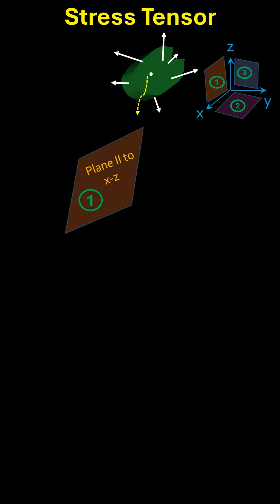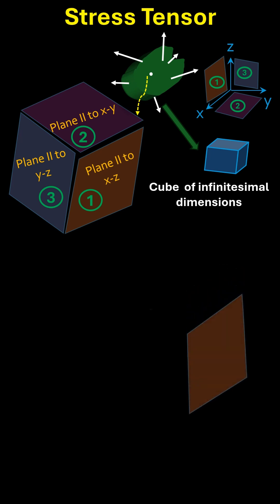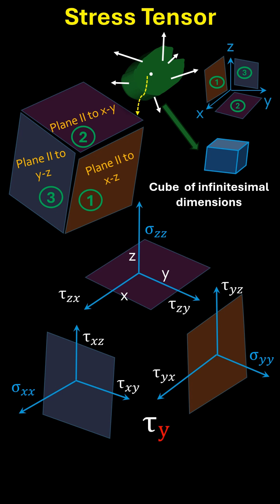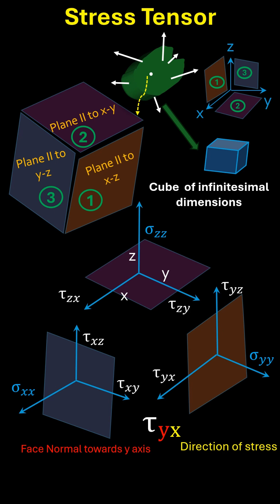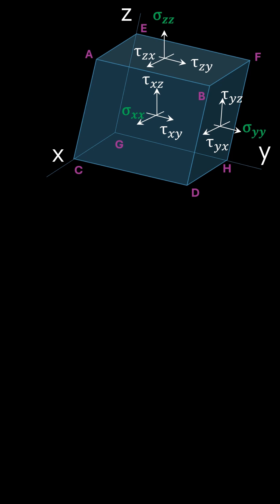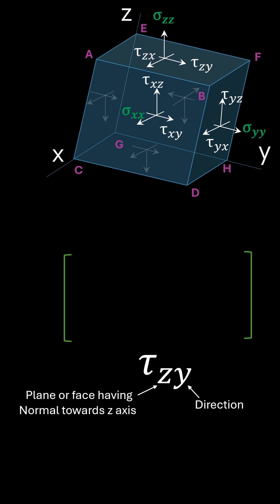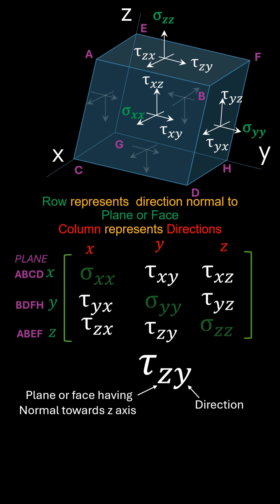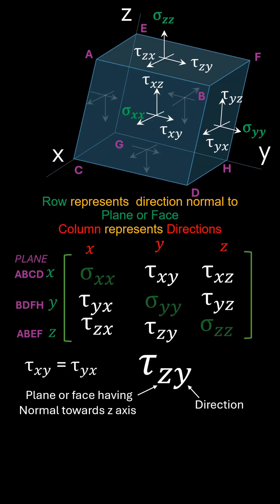Stress Tensor State of Stress at a point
This video gives a very clear understanding of STRESS as a TENSOR